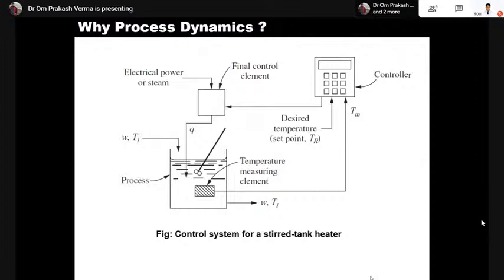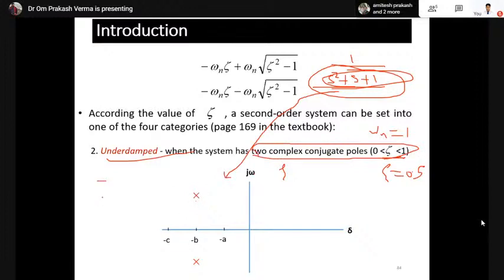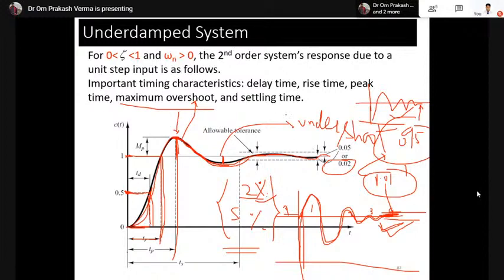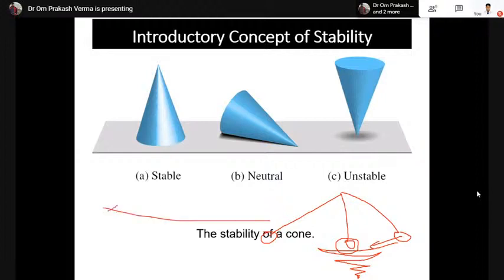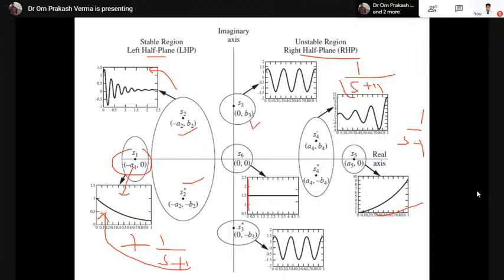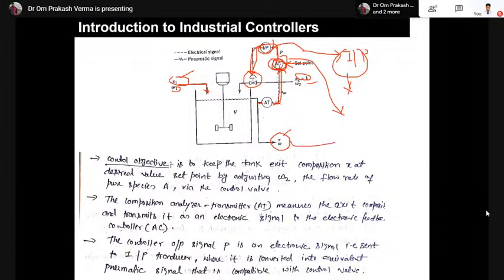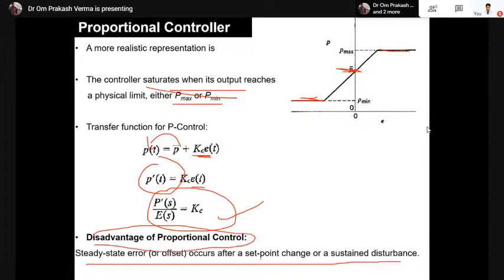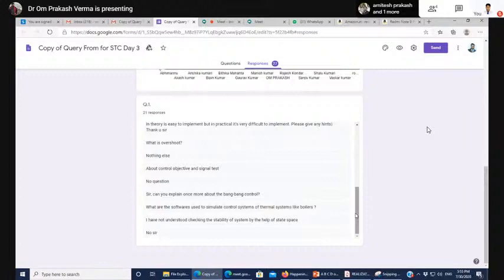Day 3 A B C D of Process Dynamics and Controller Design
In the series of lecture on A B C D of Process Dynamics and Controller Design, we discussed the second order and their control performance parameters. we also have introduced the concept of stability and industrial controller.